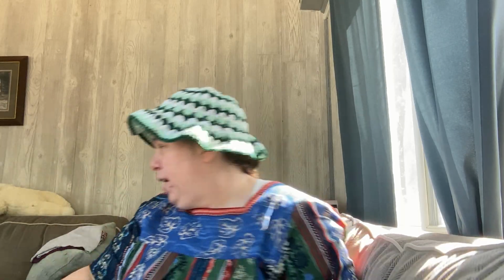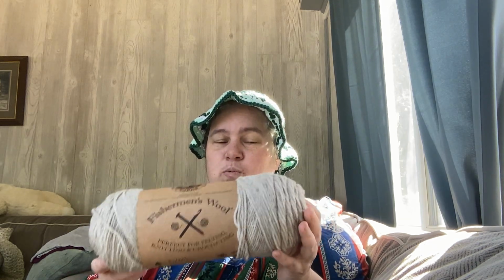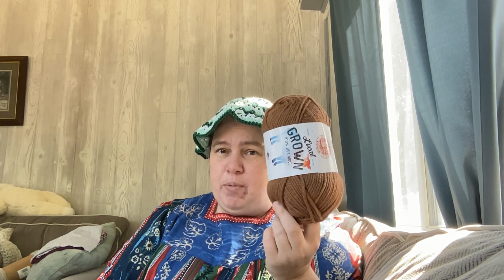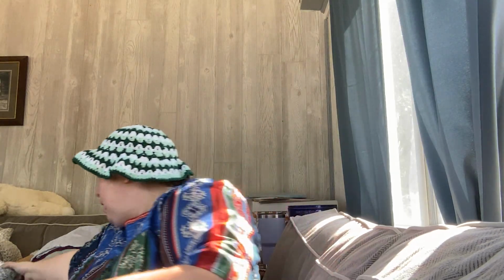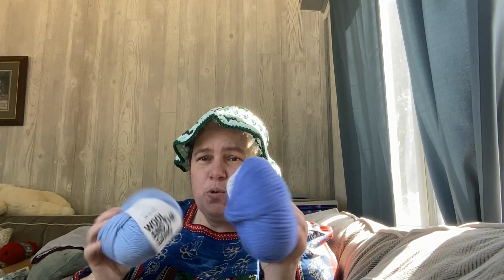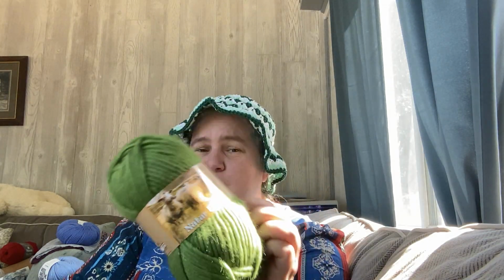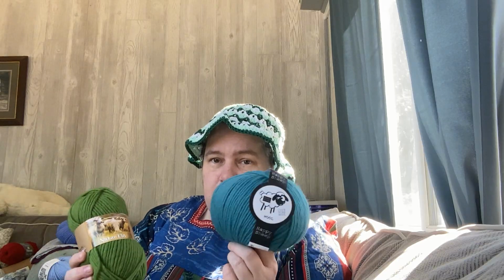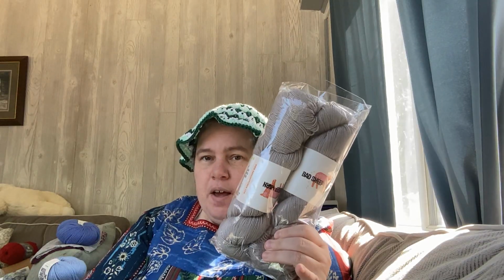My Favorite Wool Yarns!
NaomiMayCrochet.etsy.com

These are my favorite wool yarns to work with!

Lion Brand Fisherman’s Wool

Lion Brand Local Grown

Paton’s Classic Wool

Mondim Portuguese Wool

Natur Uld

Happy Sheep

Wool and the Gang The One Wool

Wool and the Gang Alpachino Merino

Briggs & Little

Bad Sheep Non-Superwash Wool